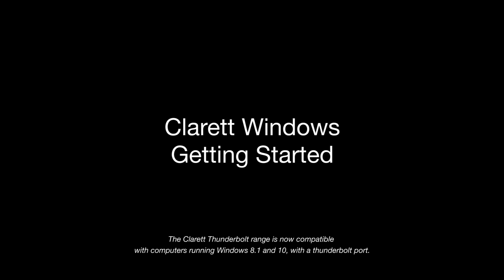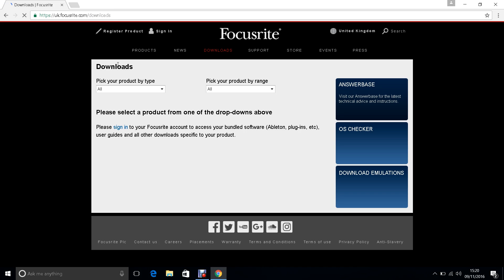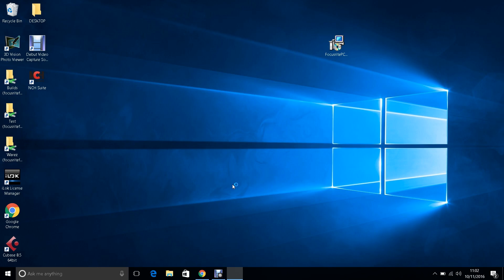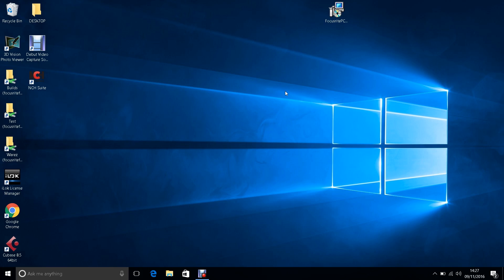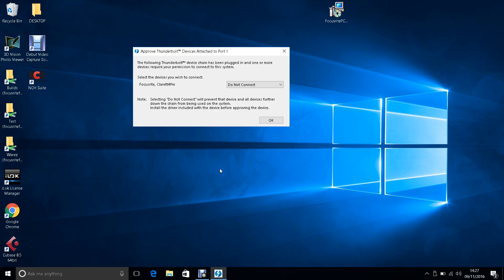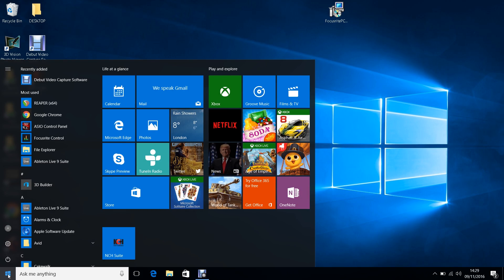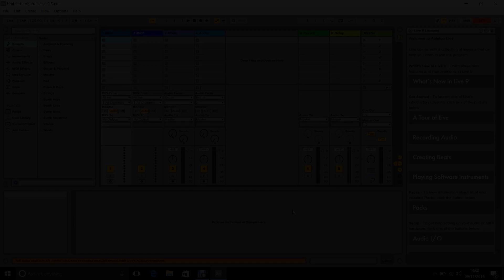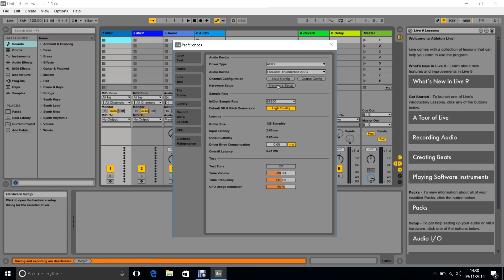Focusrite // Clarett Windows - Getting Started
In this video we show you how to get started with the Clarett Windows Driver.